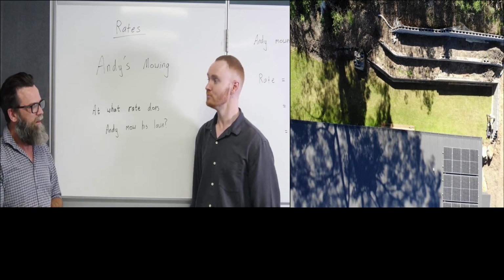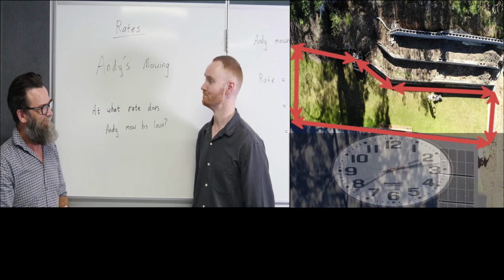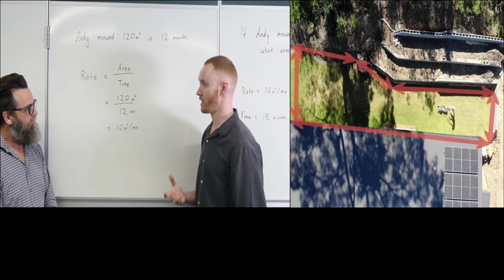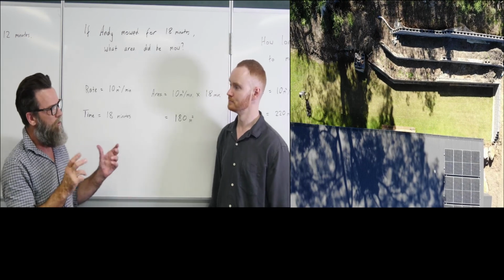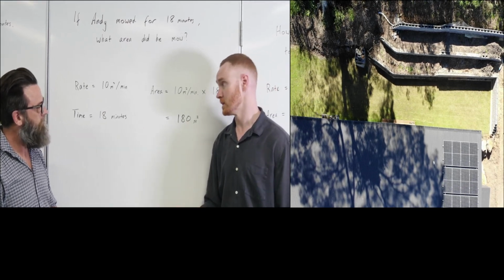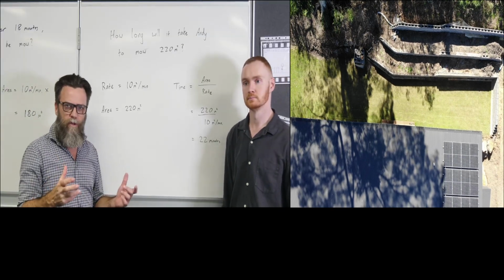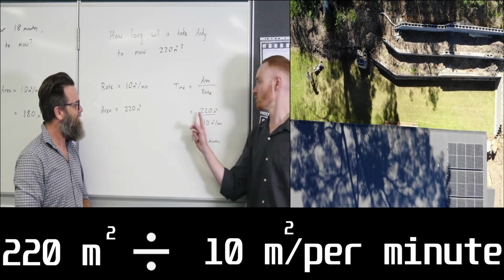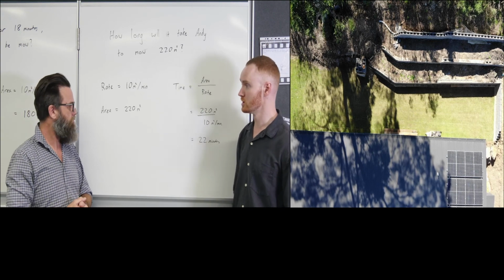Solve everyday problems involving rates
Helping Students to solve everyday problems involving rates